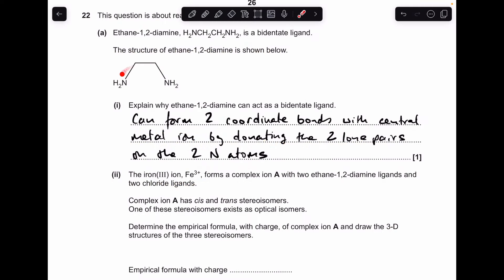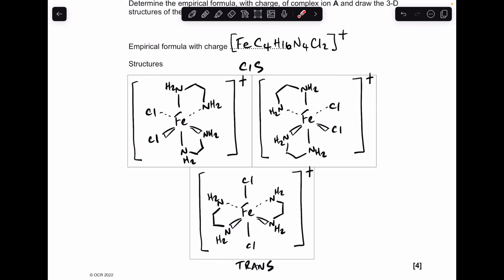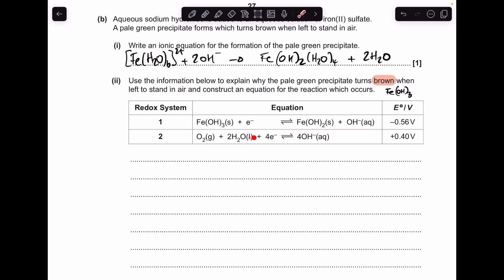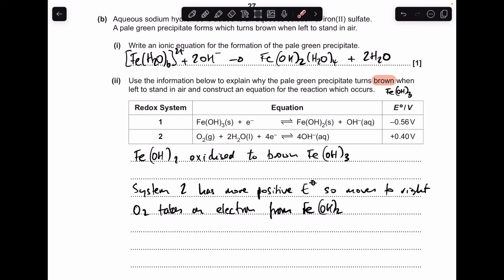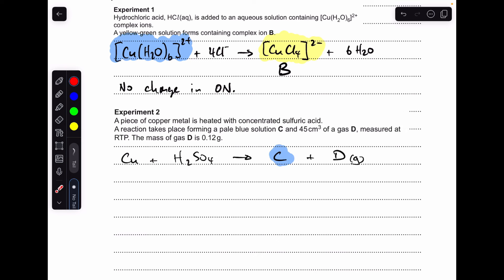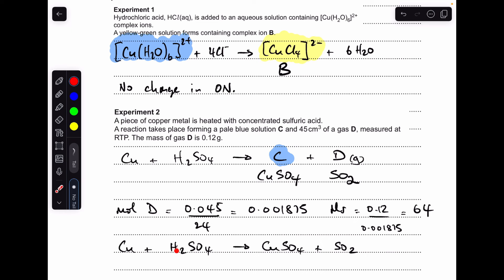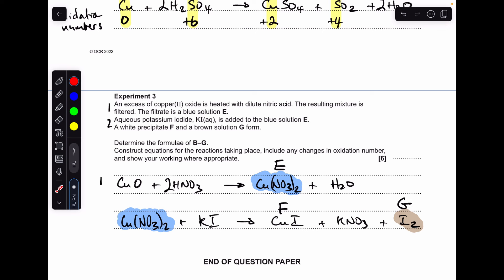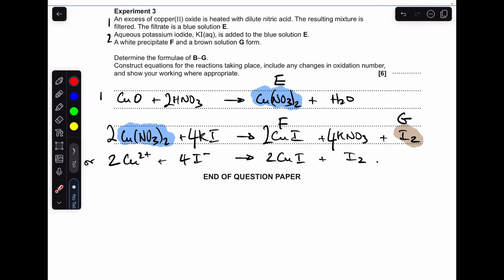A LEVEL CHEMISTRY EXAM QUESTION WALKTHROUGH - TRANSITION ELEMENTS 19